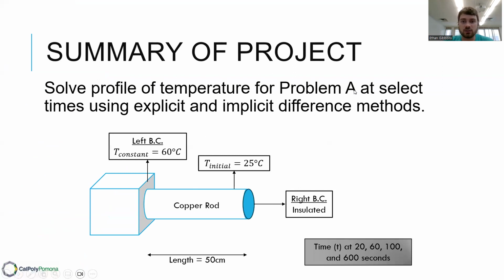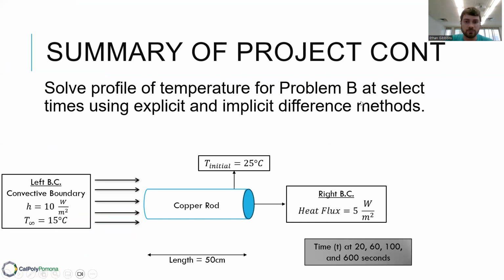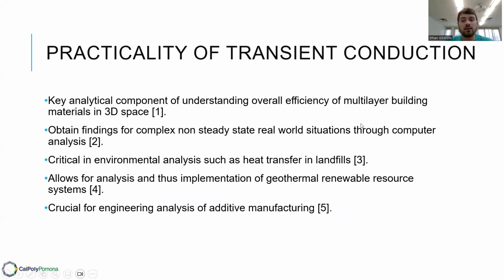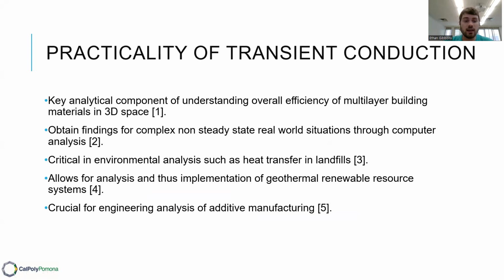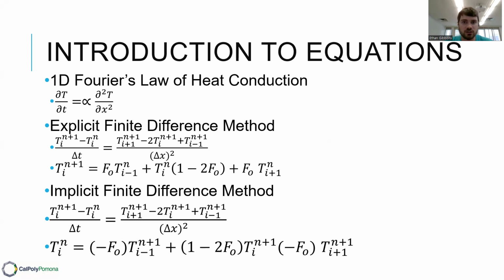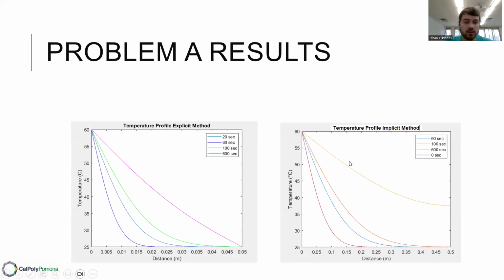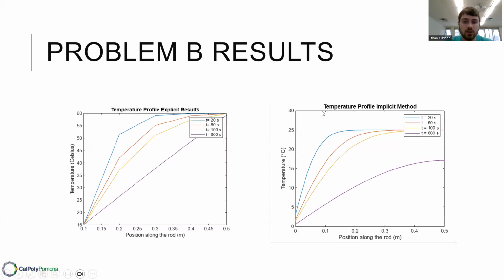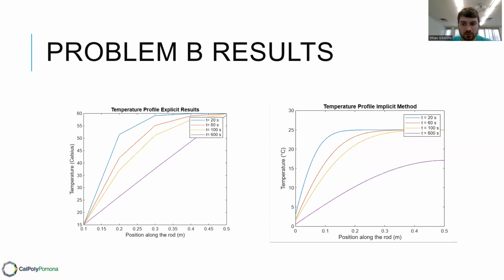ME 4150 Transient Conduction Final Presentation